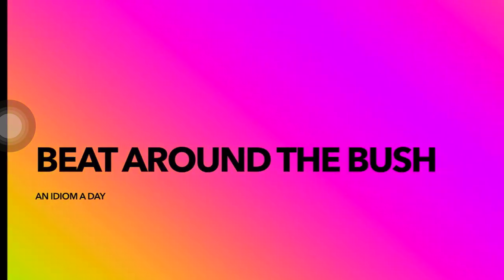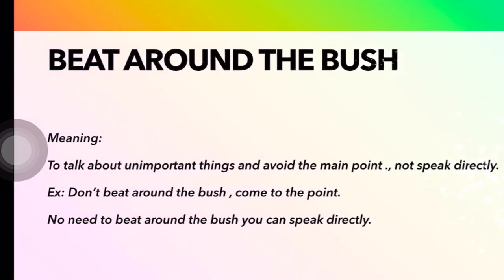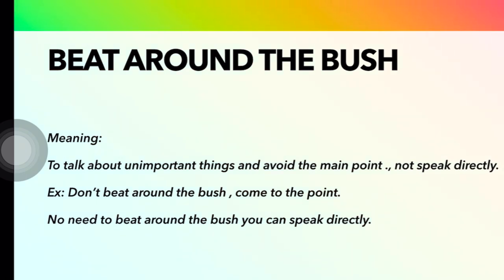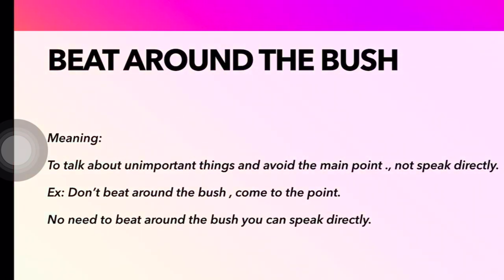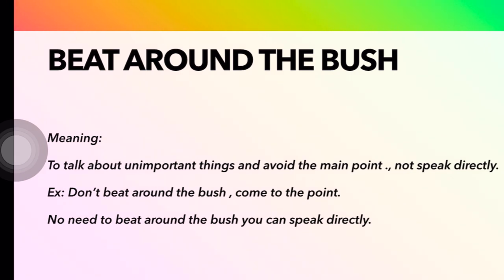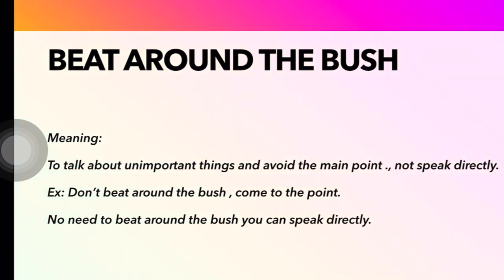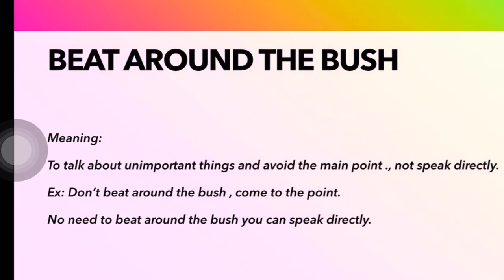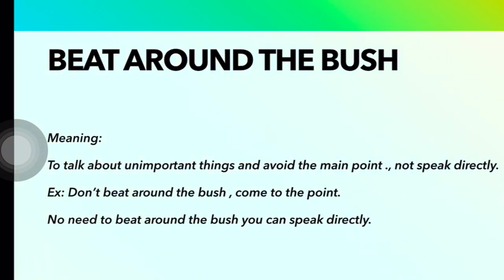Beat around the bush # idioms